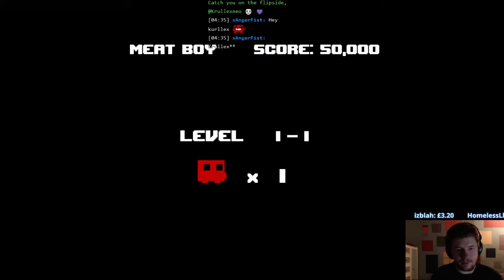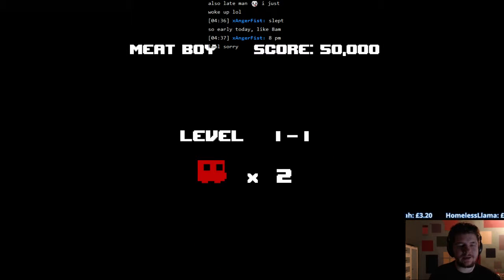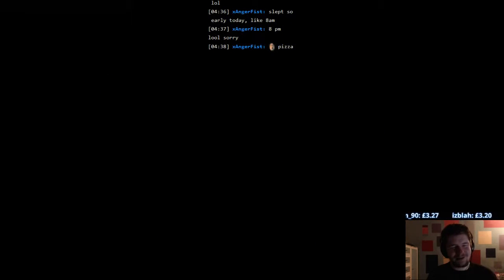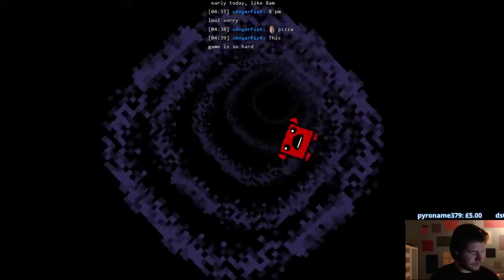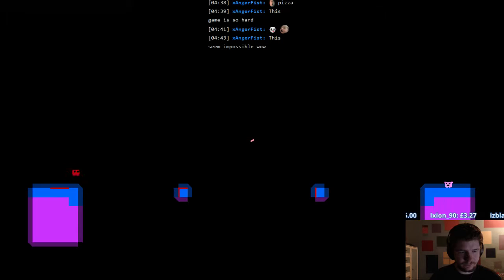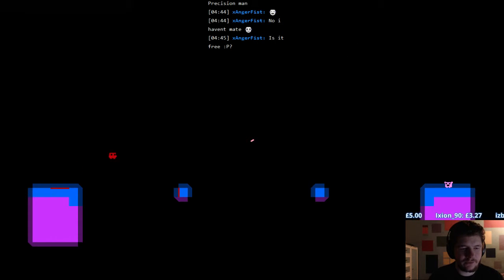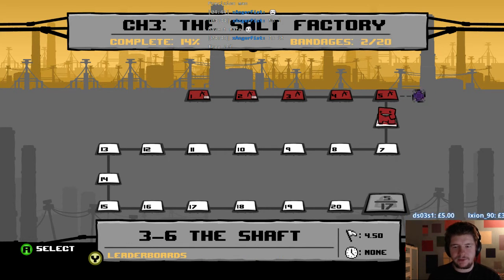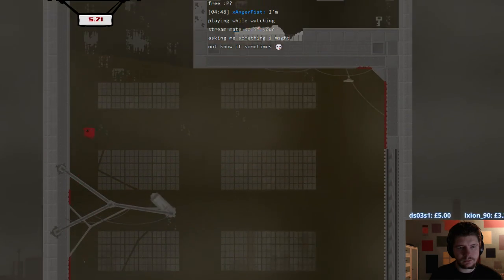Super Meat Boy 106% Playthrough - PC (Part 22)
Doing a full completion playthrough of Super Meat Boy!